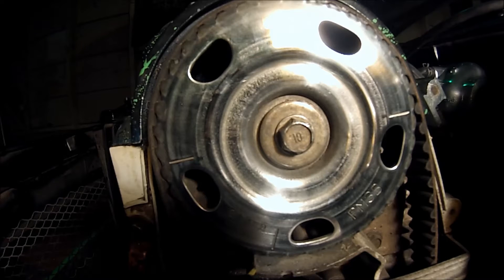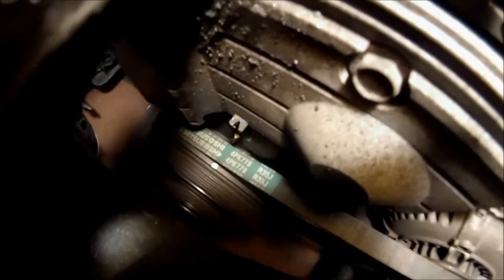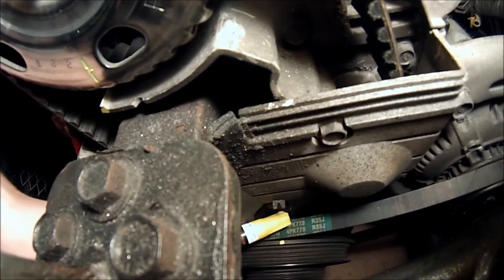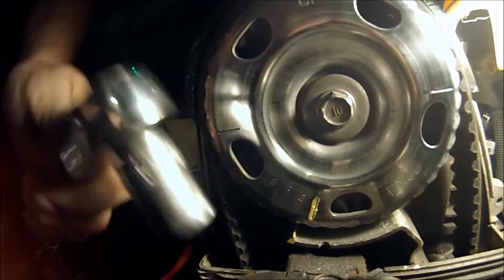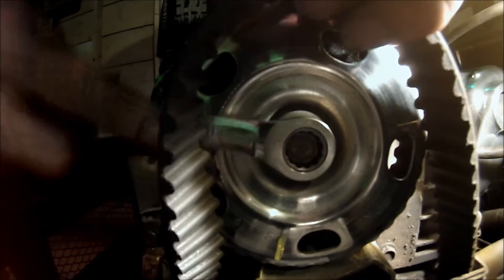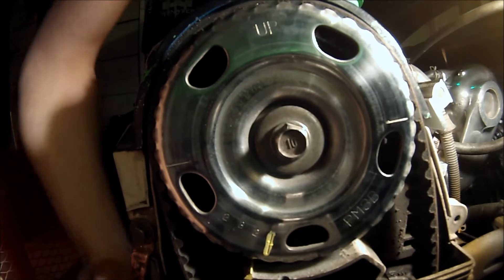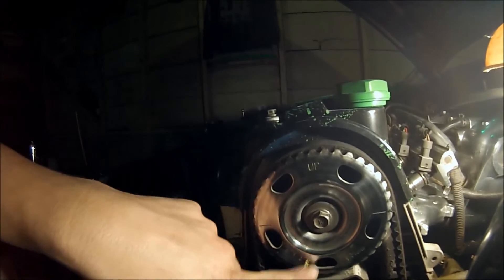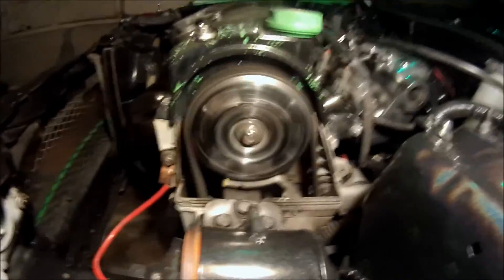How to do timing on a D series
How to set timing on a D15B.